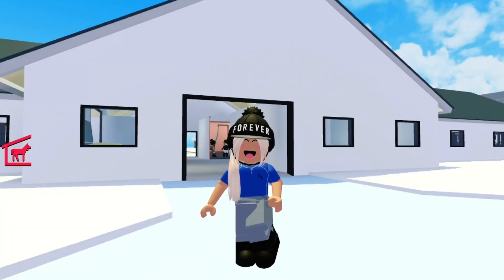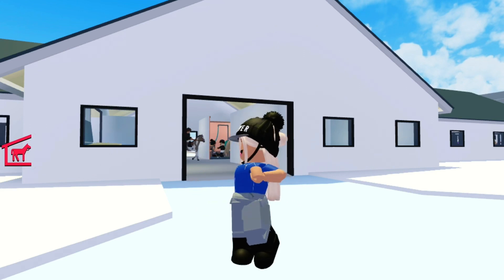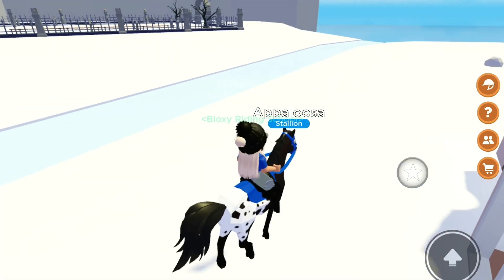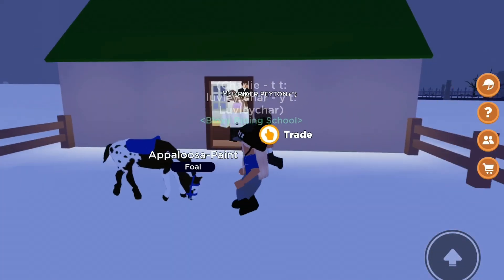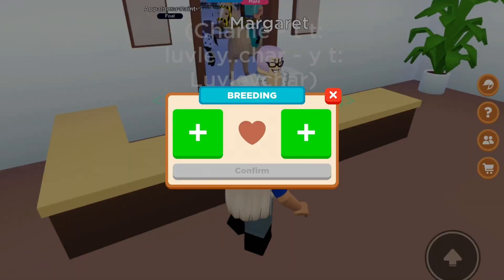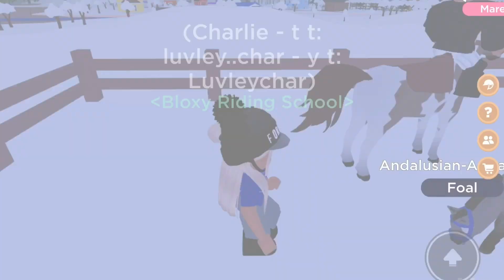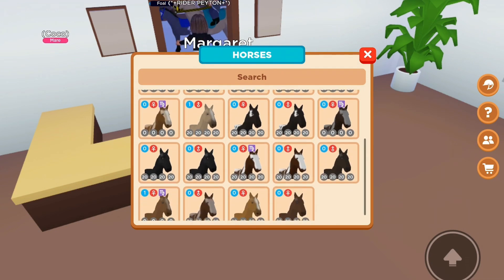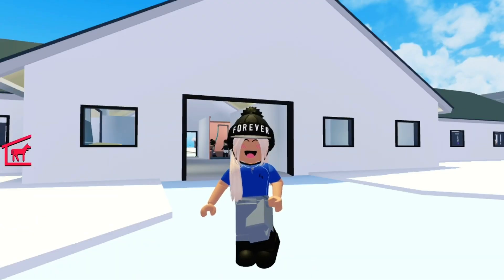Breeding horses!😦 ✨*Im broke now..*✨ || Horse Valley Episode 23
Breeding horses!

GAME: Horse Valley

— ˗ˋ ୨୧ ˊ˗ —

— ˗ˋ ୨୧ ˊ˗ —
Hope you have an amazing day! ◡̈ ˎ